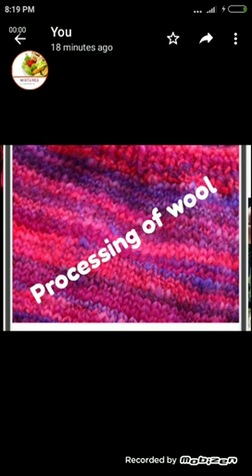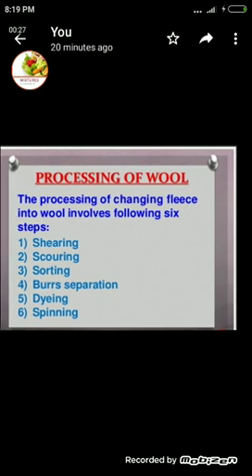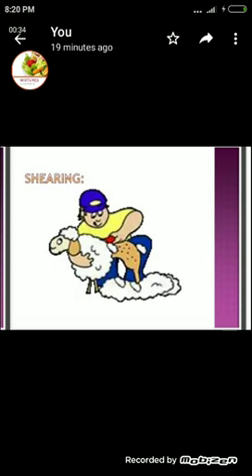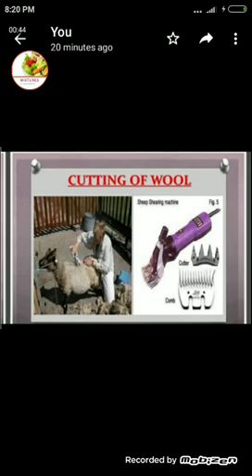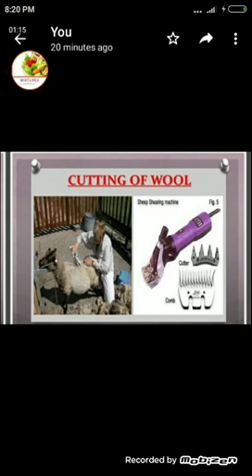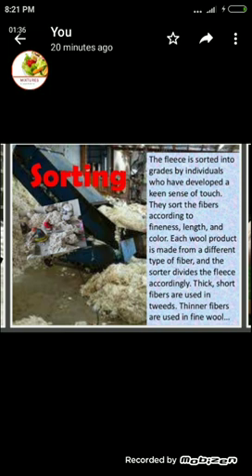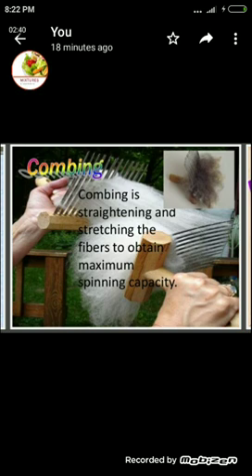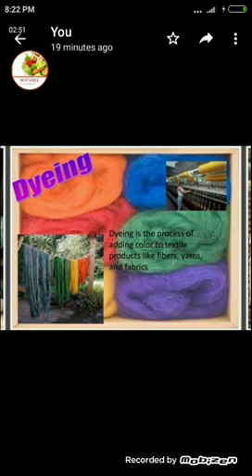Class 7 processing of wool